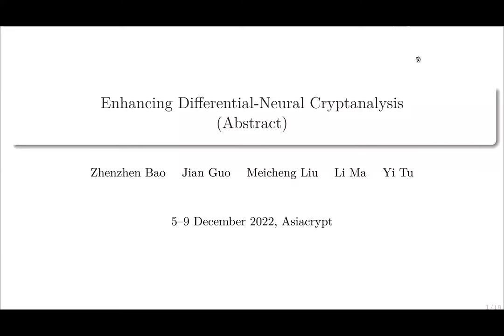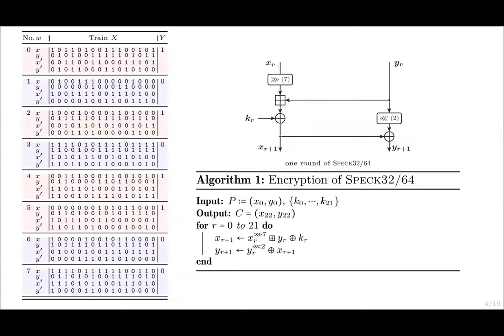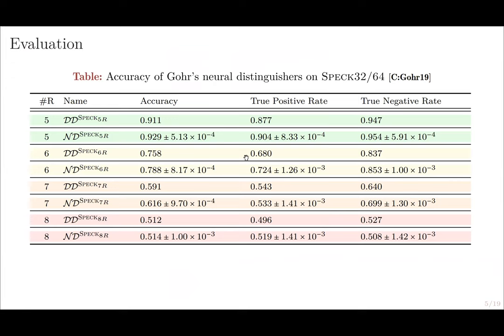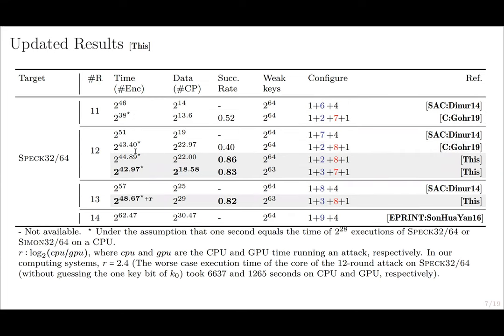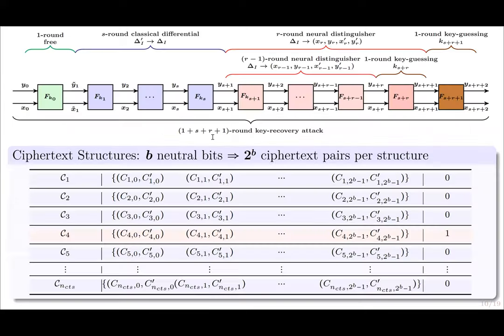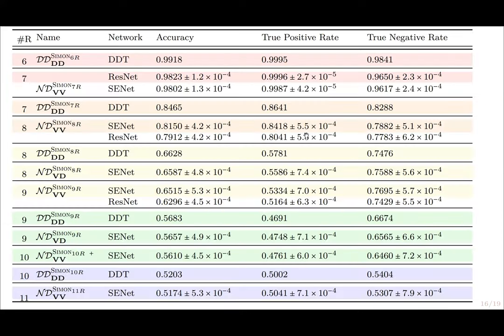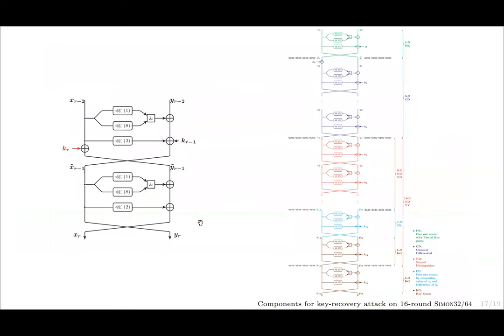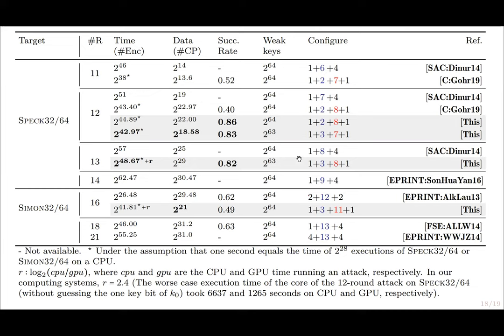Enhancing Differential-Neural Cryptanalysis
Paper by Zhenzhen Bao, Jian Guo, Meicheng Liu, Li Ma, Yi Tu presented at Asiacrypt 2022